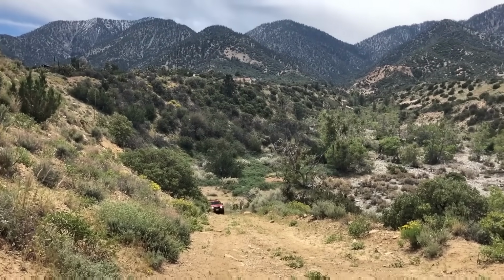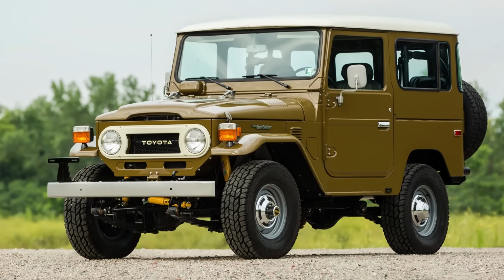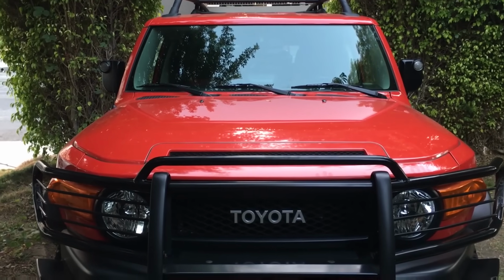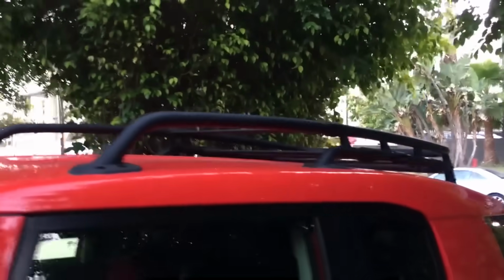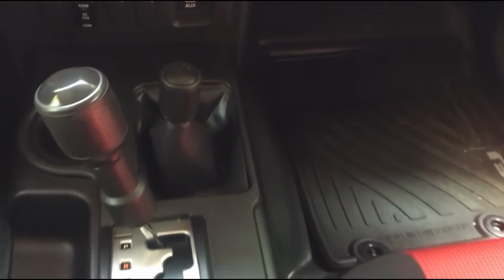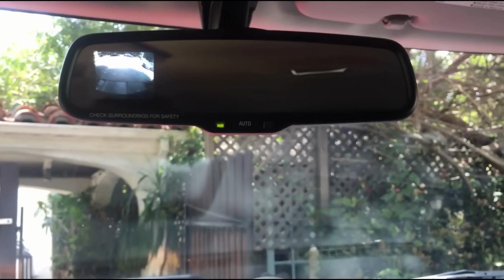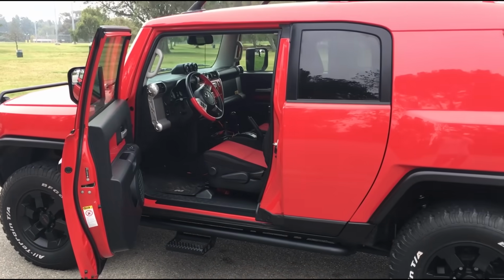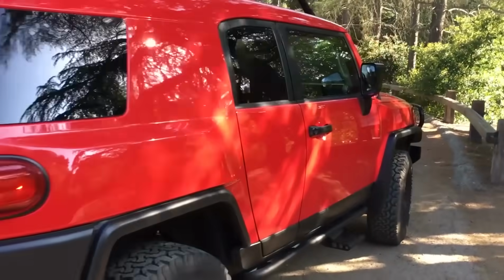Here’s Why You Need to Buy a Toyota FJ Cruiser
Toyota FJ Cruiser review. Here’s Why You Need to Buy a Toyota FJ Cruiser, SUV review and SUV tour with Scotty Kilmer. Car show off contest winner Burrad and his 2012 FJ Cruiser Trail Teams Edition. What it's like to drive a FJ Cruiser. This 7 year old SUV has tons of off road features and still retains it's value even after production as stopped. DIY car repair with Scotty Kilmer, an auto mechanic for the last 51 years.

⬇️Scotty’s Top DIY Tools:
1. Bluetooth Scan Tool
2. Cheap Scan Tool
3. Basic Mechanic Tool Set
4. Professional Socket Set
5. Ratcheting Wrench Set
6. No Charging Required Car Jump Starter
7. Battery Pack Car Jump Starter

⬇️ Things used in this video:
1. Burrad's FJ Cruiser Footage
2. Common Sense
3. 4k Camera
4. Camera Microphone
5. Camera Tripod
6. My computer for editing / uploading

Here's our weekly video schedule:
Tuesday: Auto repair video
Wednesday: Viewers car mod show off
Friday: Auto repair video
Saturday: Second Live podcast, car question and answer
Sunday: Viewers car show off